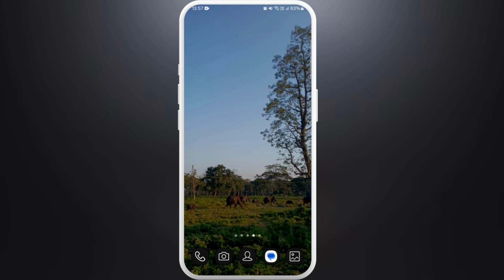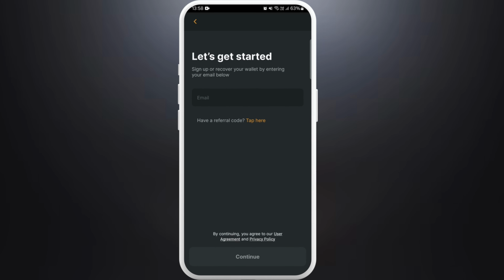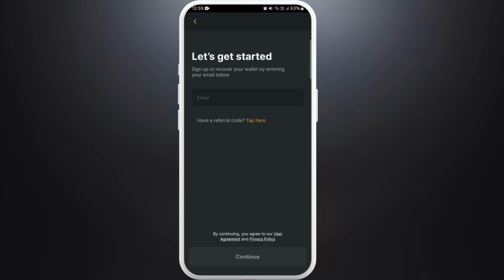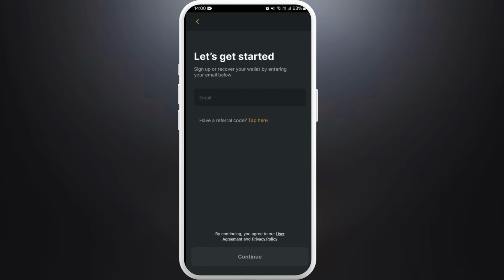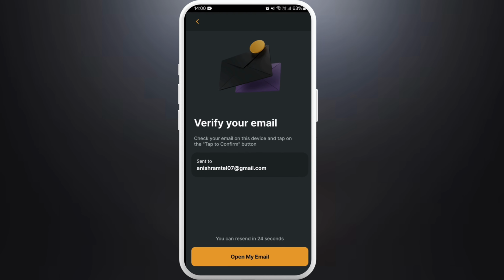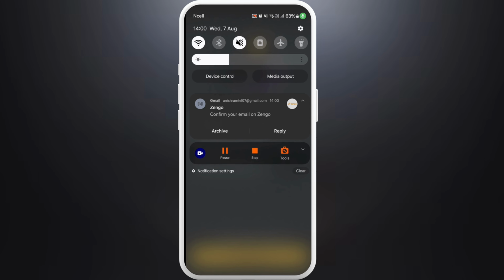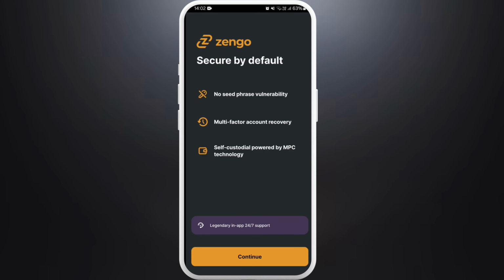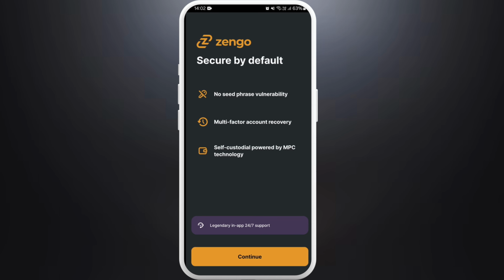How to Change Password on Zengo App 2024?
In this video, we’ll show you how to change your password on the Zengo app quickly and easily. Whether you need to update your password for security reasons or simply want to create a new one, this step-by-step guide will walk you through the process.